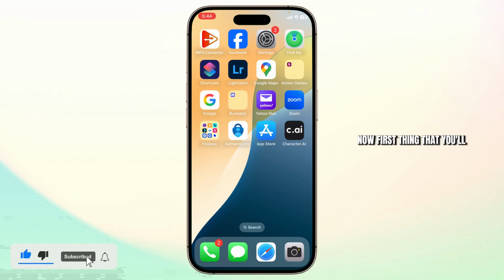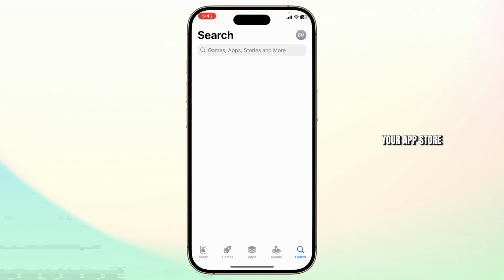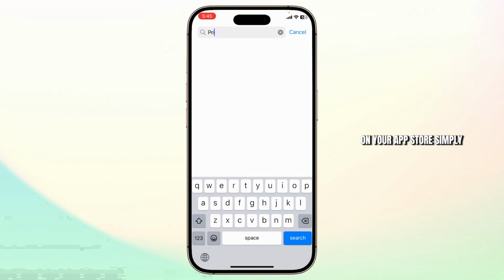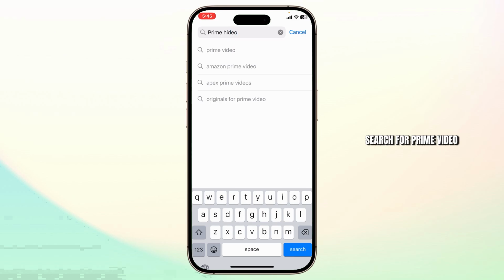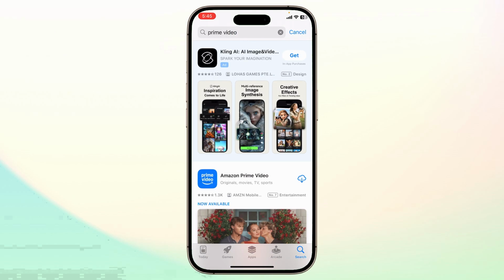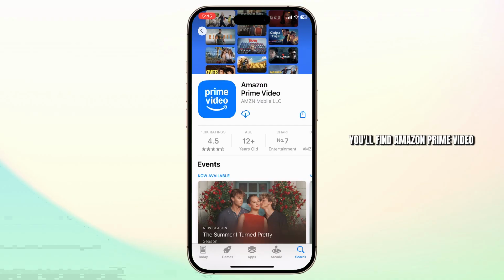How To Download Amazon Prime Video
Want to watch your favorite movies and shows offline? 🎬📲 This quick and easy 2025 guide will show you how to download Amazon Prime Video on your device step by step — so you can enjoy streaming anytime, anywhere without the internet!

What You’ll Learn in This Video:
✅ How to download Amazon Prime Video on Android & iPhone
✅ How to save movies and TV shows for offline viewing
✅ How to manage download quality and storage settings
✅ Tips to delete or manage downloads when space runs out

Whether you’re traveling, saving data, or just want entertainment on the go, this tutorial will help you make the most of your Amazon Prime Video subscription.

📌 Chapters:
⏱ 0:00 - Introduction
⏱ 0:10 - How To Download Amazon Prime Video